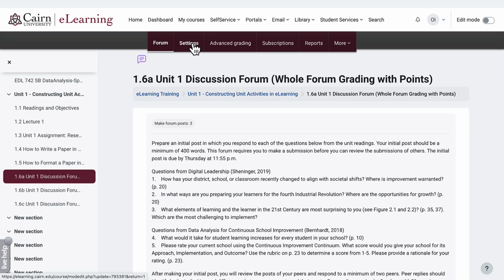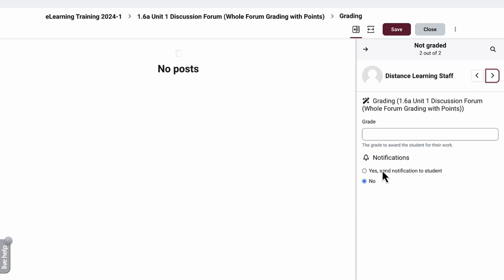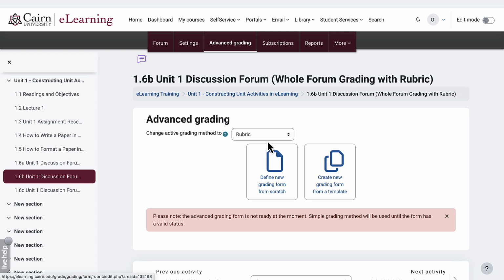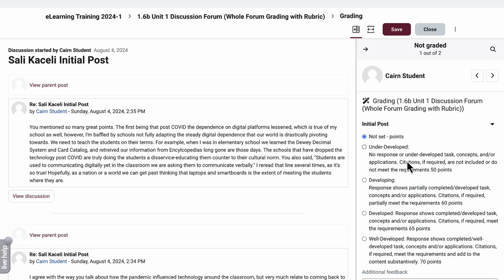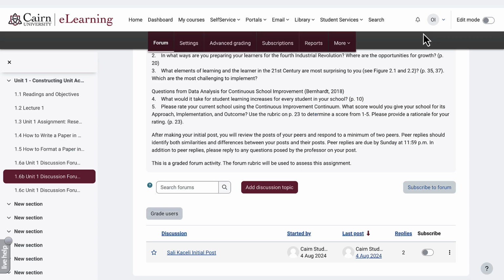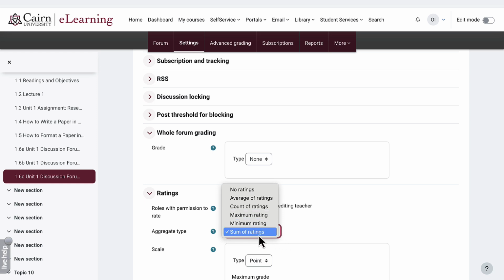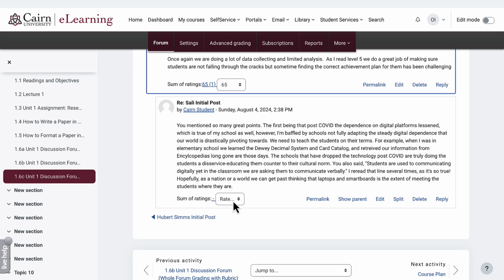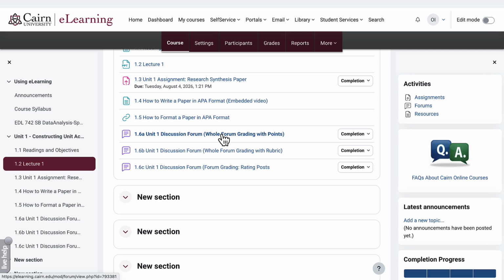Moodle™ 4 Forum Grading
Learn how to grade forums in a course in Moodle™ 4. For other helpful tutorials and resources, please